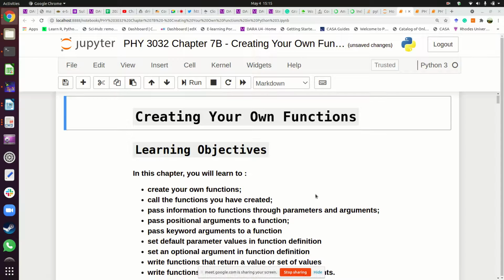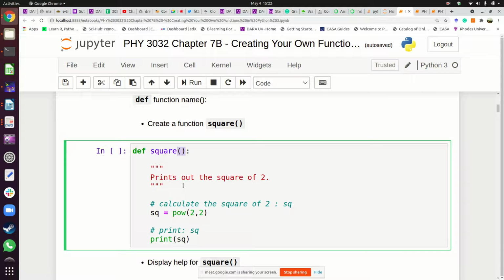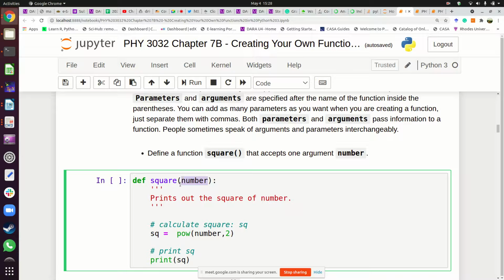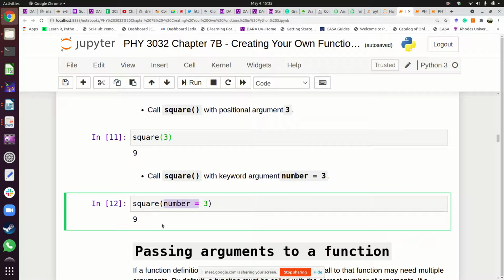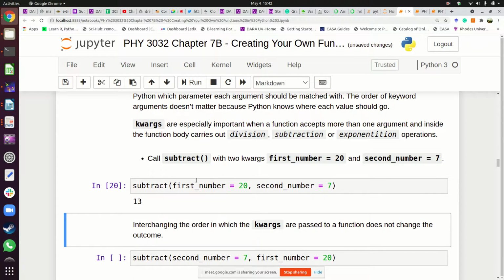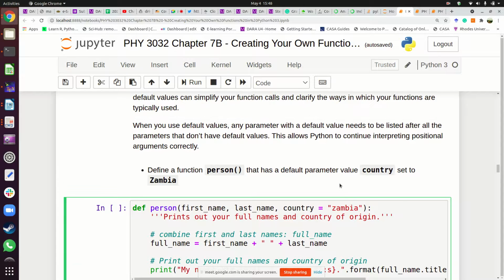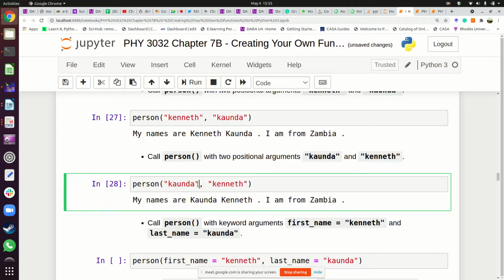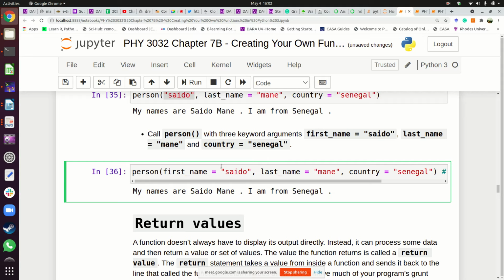UNZA PHY 3032 Chapter 7B Part 1 Creating Your Own Functions in Python 4 May 2021